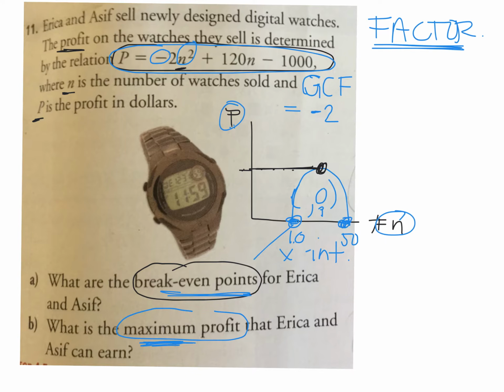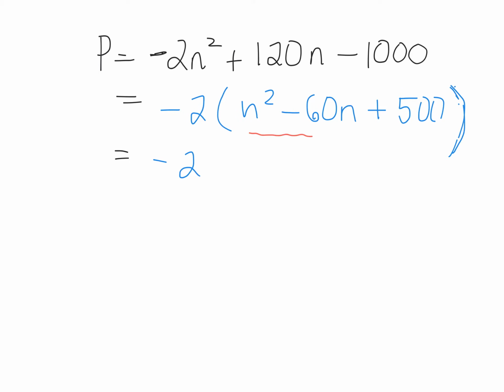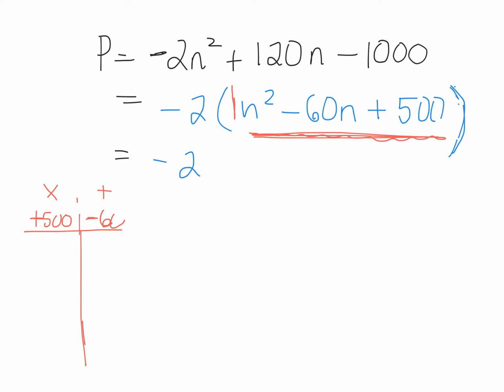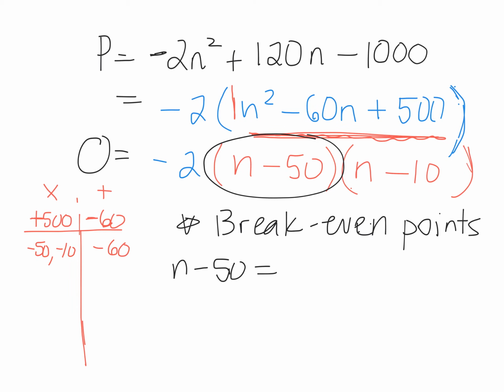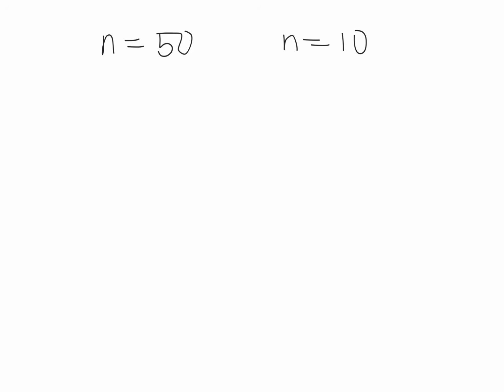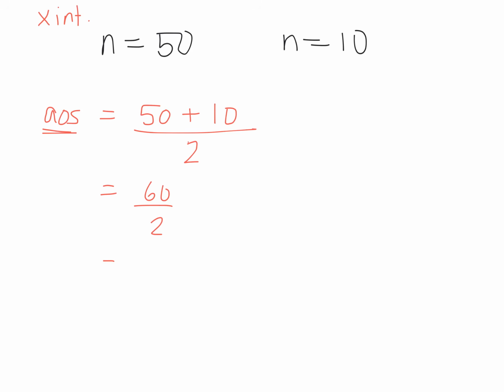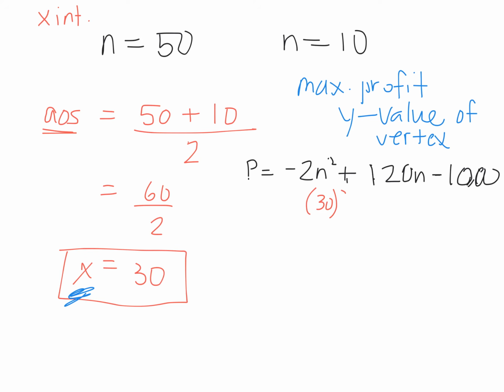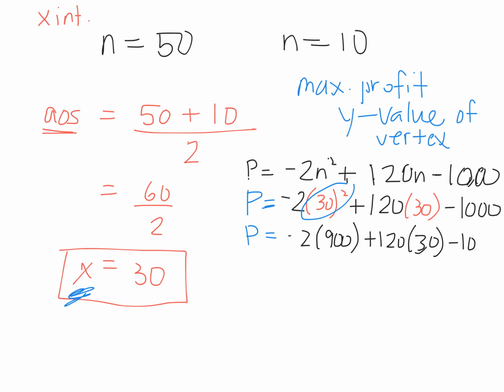How to calculate break-even points & profit 4.6 gr 10 academic